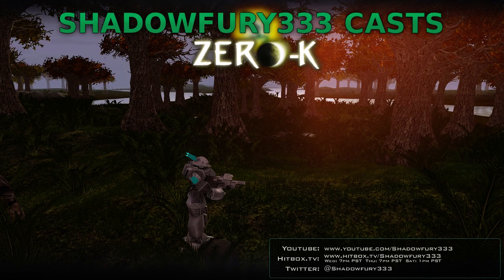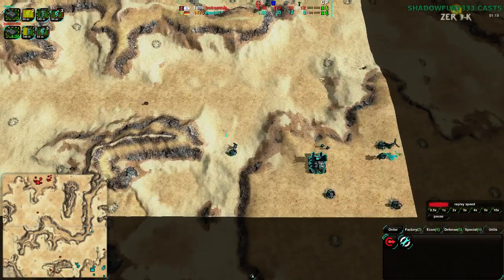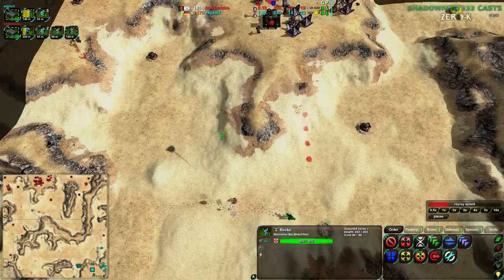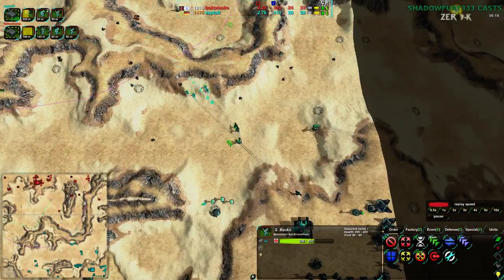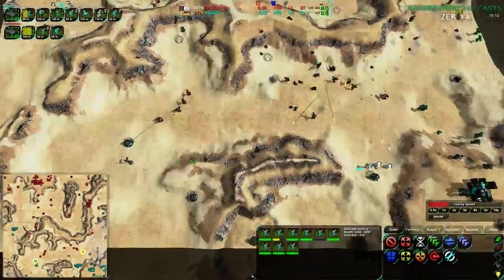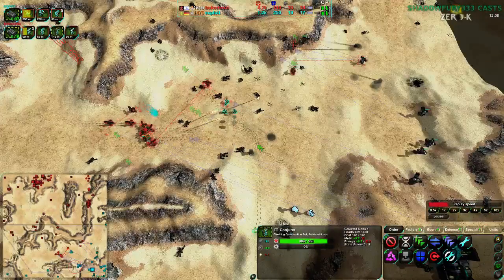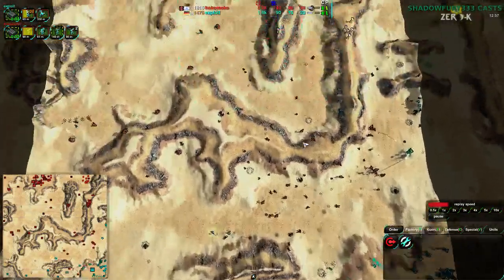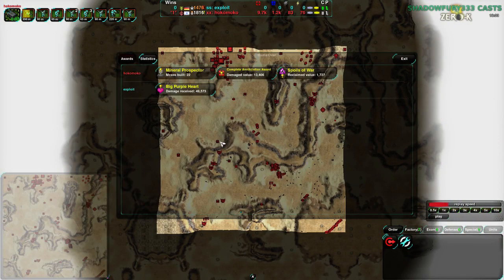2015/01/07: exploit(Cl) vs hokomoko(Cl) on Battle for Planet XVII - Zero-K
Now for a couple of games with exploit, a player who has been playing for a while, but just recently really started to get the game and play well.

Also, I realize I explained Lanchester's laws somewhat backwards. The names "Linear" and "Square" come from the scaling of power with respect to scaling of unit numbers (melee scales at Θ(n), ranged at Θ(n²), where n is number of units), not the formations they will be effective in during combat.

exploit(Cloaky) vs hokomoko(Cloaky)
Map: Battle for Planet XVII v01